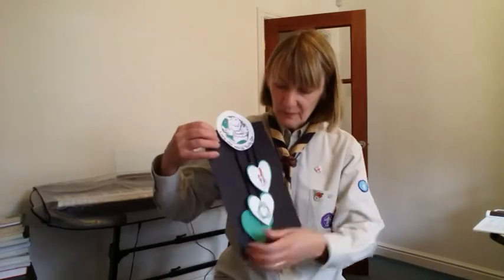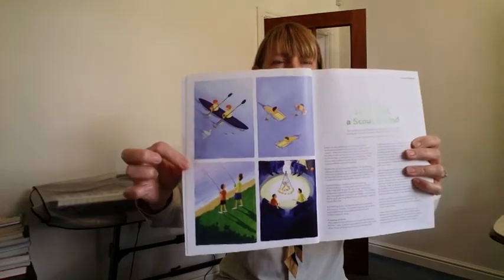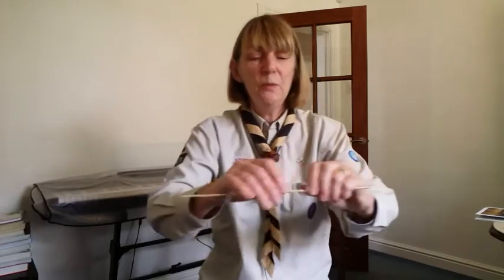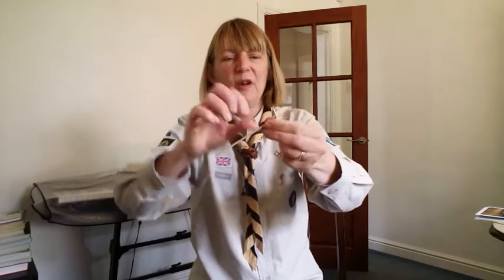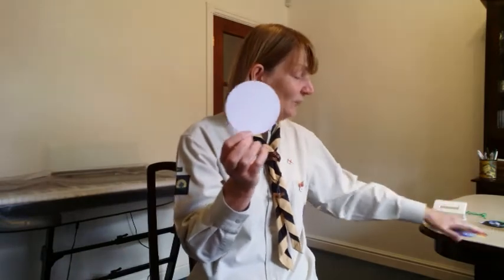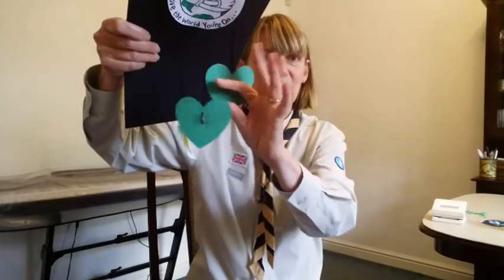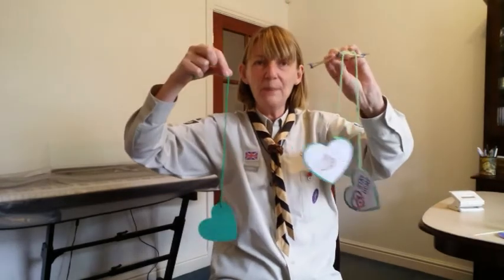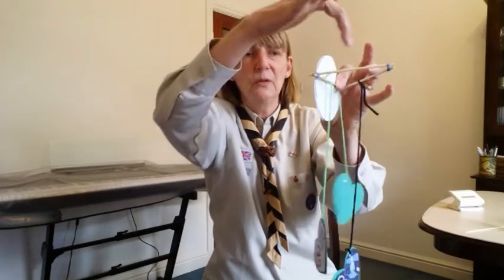Cub Activity 10 - Mobile Making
Now for a bit of crafting as Elaine shows us how to make these lovely mobiles, to earn parts of our skills and artists badges. They'd look great popped in your windows to cheer people up as they pass your house. Have fun😀

We prepare young people with skills for life